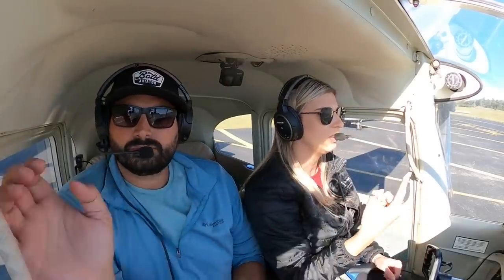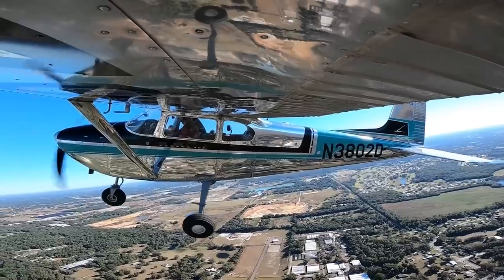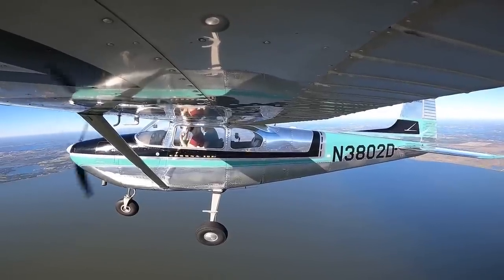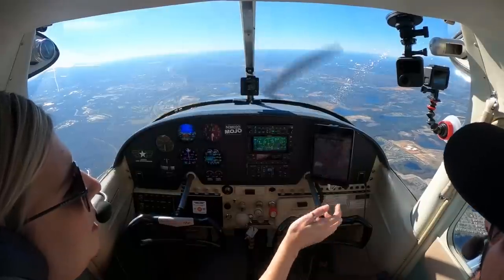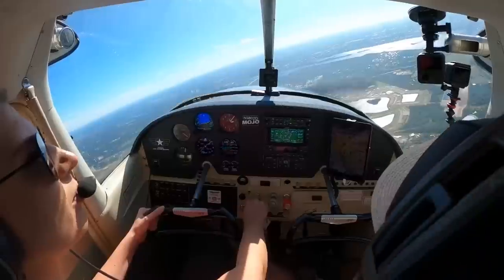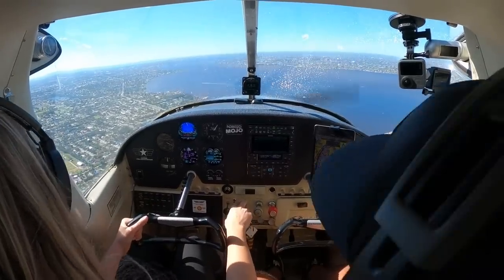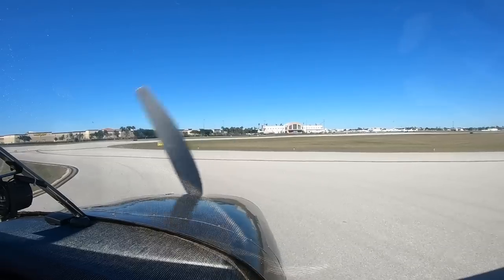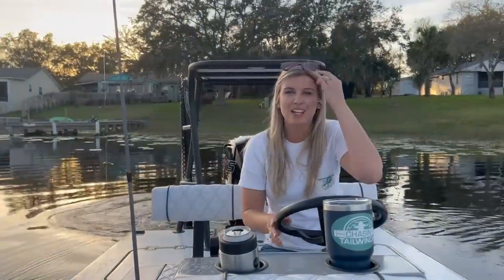Cessna Flight to Ft Myers Boat Show: The Pattern Was FULL!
Fly with us from X04 (Apopka FL) to FMY (Fort Myers FL) in our 1957 Cessna 182 Skylane as we travel to the coast to attend the Ft Myers Boat Show.

Preferred Maintenance Shop & Garmin Dealer: Gardner Lowe in Peachtree City, Georgia.

-Garmin GTN 650Xi with Flight Stream 510
-GI 275's (x3)
-GFC 500 Autopilot
-GTX 345 Transponder
-GMA 345 Audio Panel w/Bluetooth
-GNC 255 NAV COM
-GSB 15 A&C Charge Ports (x2)

Aircraft: 1957 Cessna 182A Skylane
Cameras: GoPros & iPhone 13 Pro

Mindy: Commercial Multi & Single Engine Pilot, Certified Flight Instructor (CFI) & CFI-I, Citation 525 Type Rated
Kevin: Private Pilot & Air Traffic Controller

Bright Futures by GalaxyTones @ones